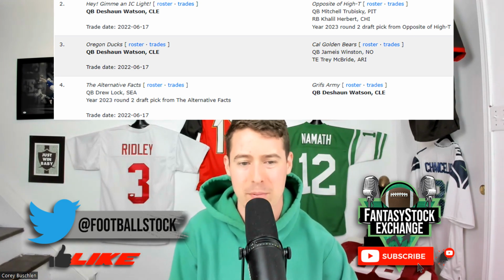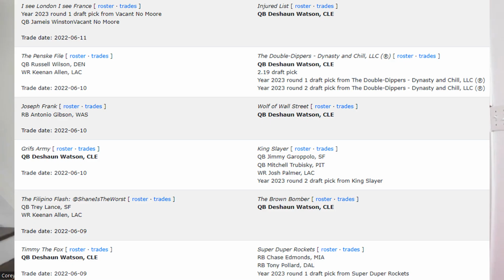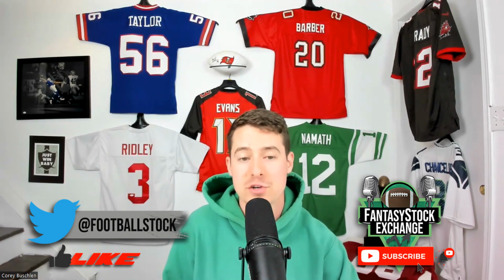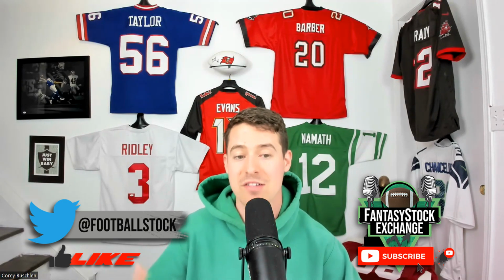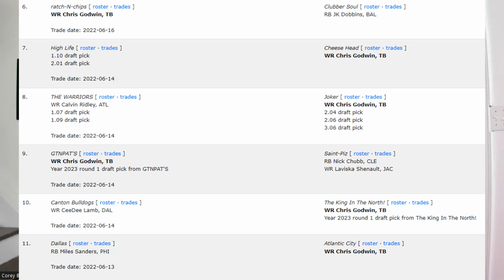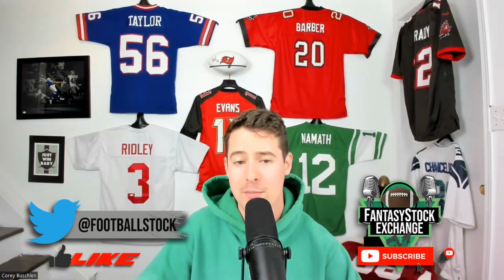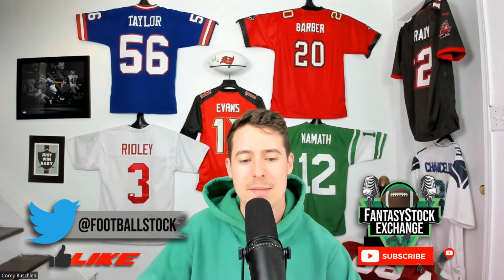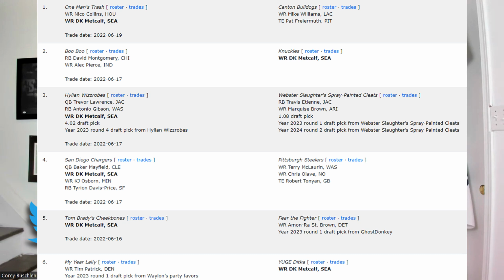5 Trade Targets GUARANTEED to Spike in Value - Dynasty Fantasy Football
5 Trade Targets GUARANTEED to Spike in Value - Dynasty Fantasy Football

Bush is flying solo to break down a few guys that he believes are at an all time low in dynasty value right now. These guys are perfect to trade for if you are in a retool or rebuild.

Timestamps:
Intro: 0:00
Theory: 1:15
Deshaun Watson: 2:35
Chris Godwin: 6:48
Calvin Ridley: 10:05
DK Metcalf: 12:05
Pat Freiermuth: 15:25